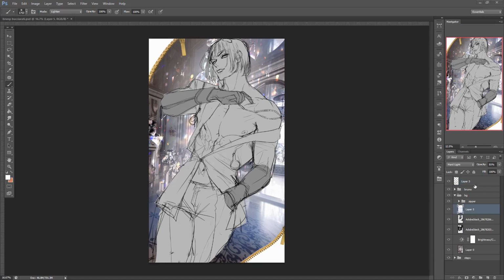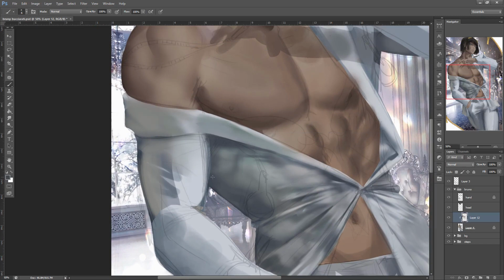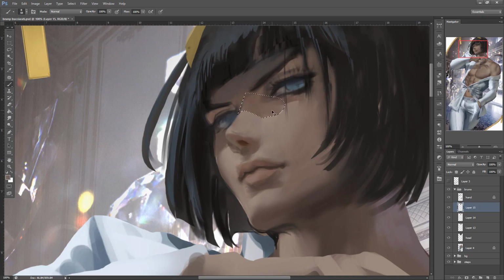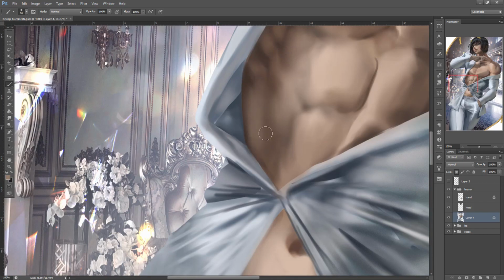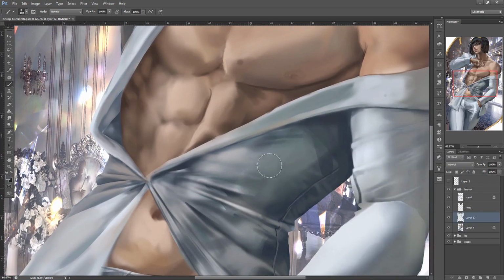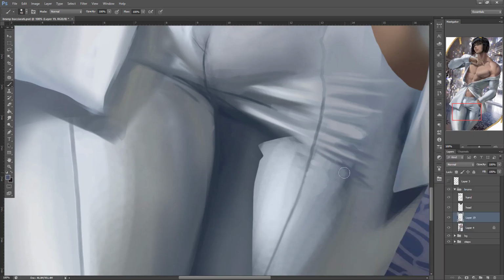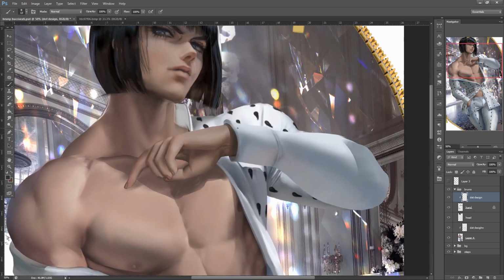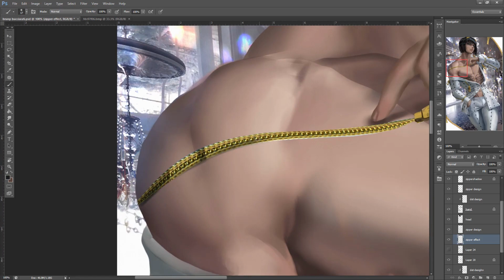Bruno Pinup Painting Voice Over